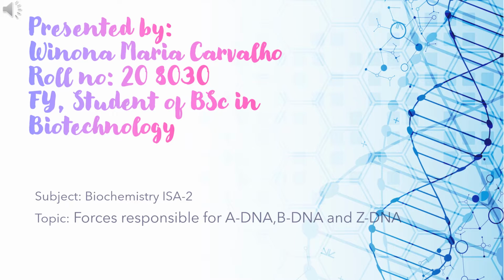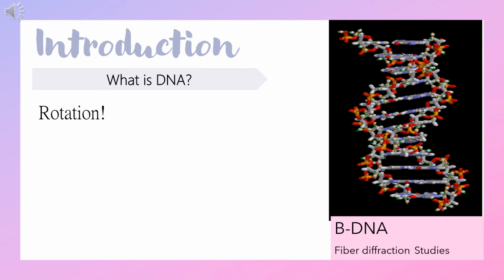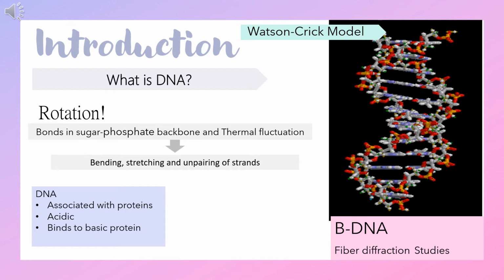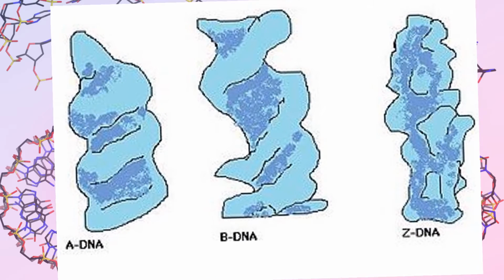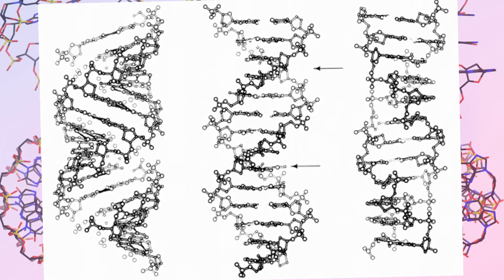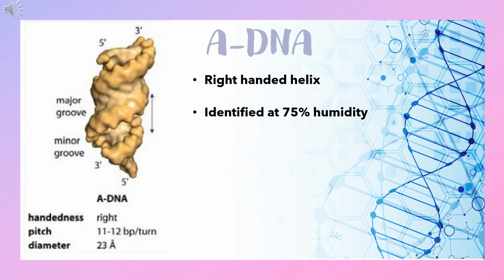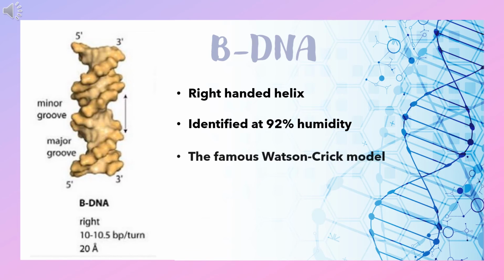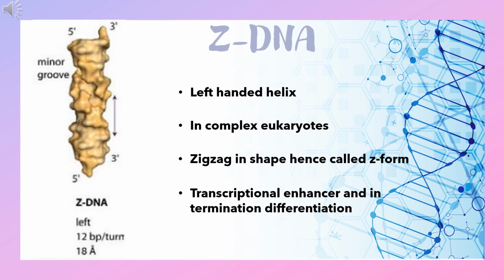Forces responsible for A-DNA, B-DNA & Z-DNA conformations // Forms of DNA // A-form, B-form, Z-form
A brief introductions to three DNA conformation namely: A-DNA, B-DNA and Z-DNA individually.